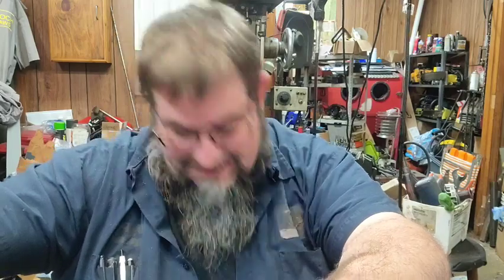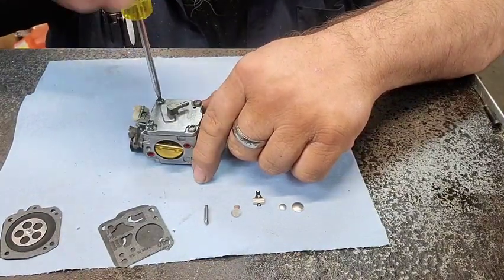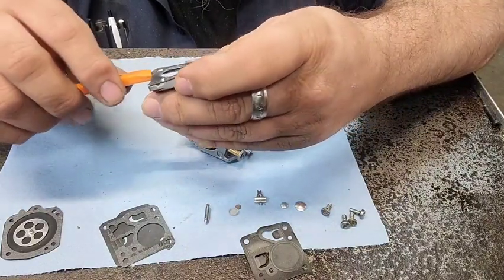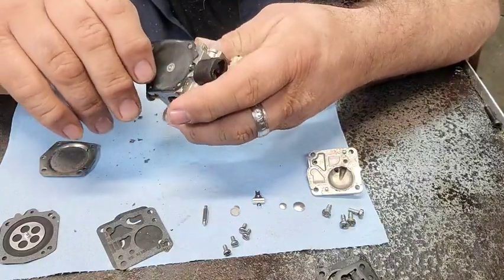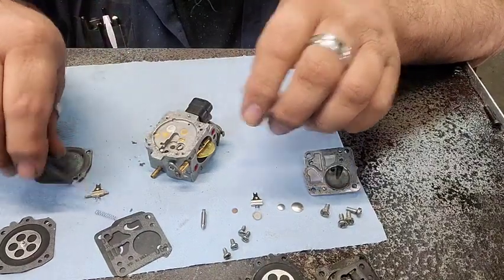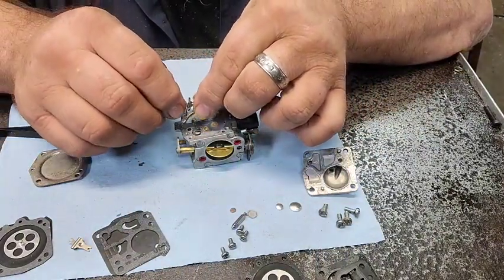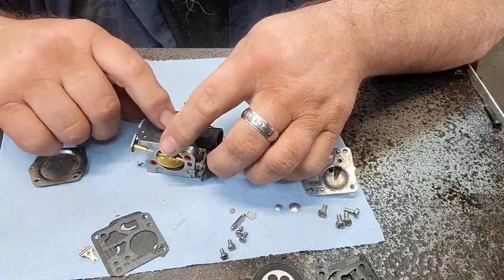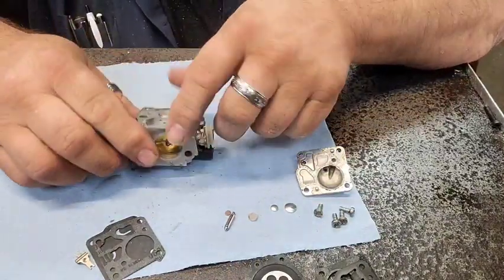Husqvarna 385Xp Carb Rebuild